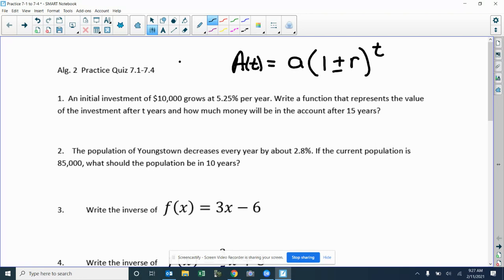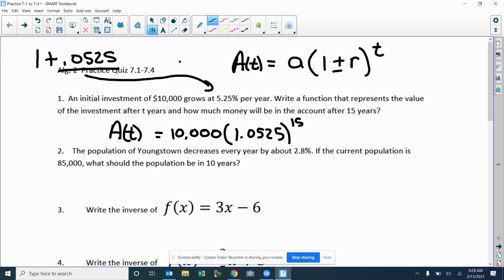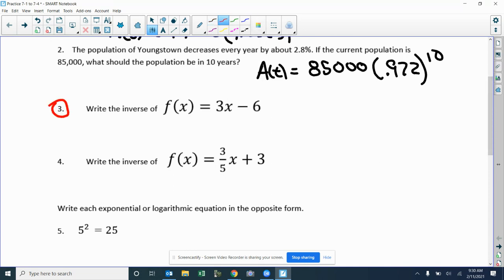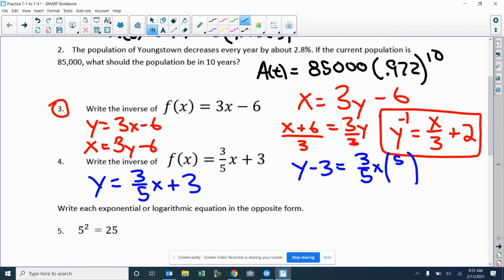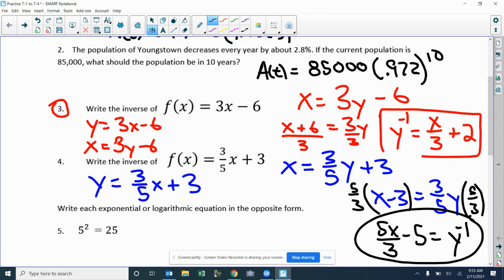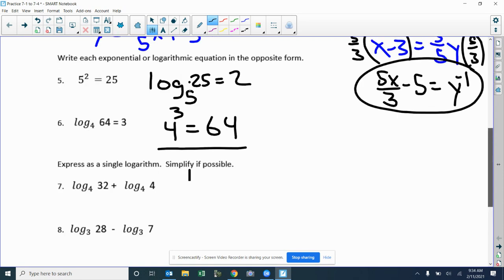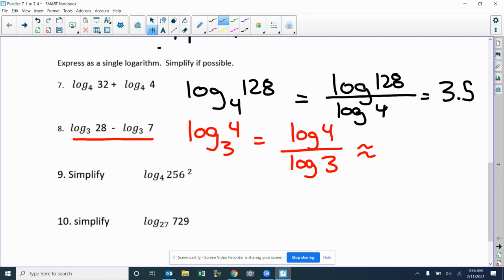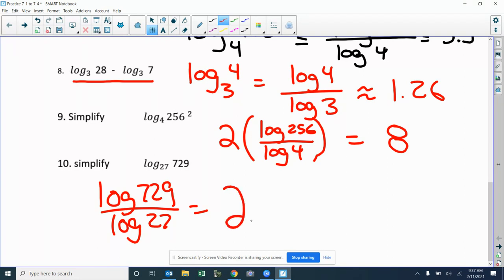7-1 to 7-4 Quiz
7-1 to 7-4 Quiz